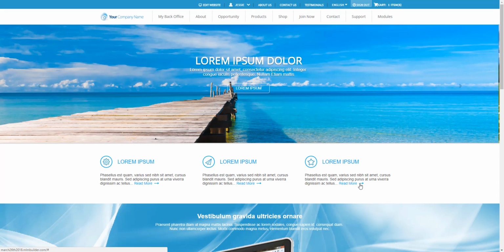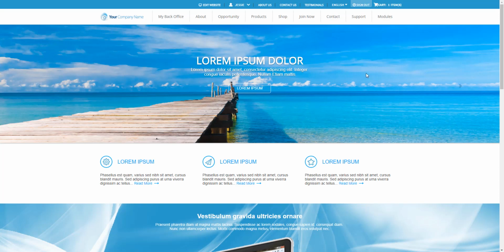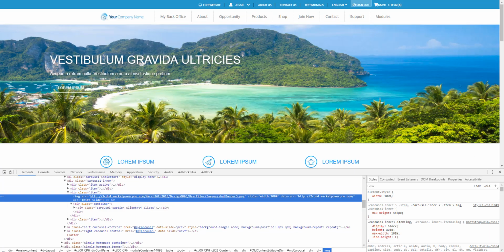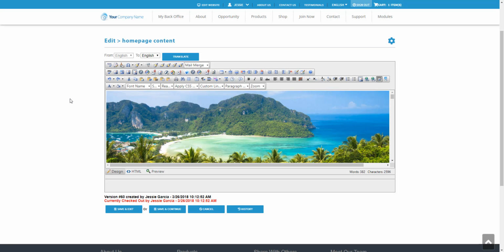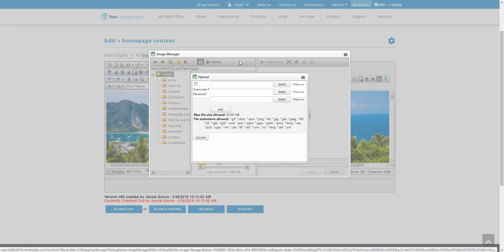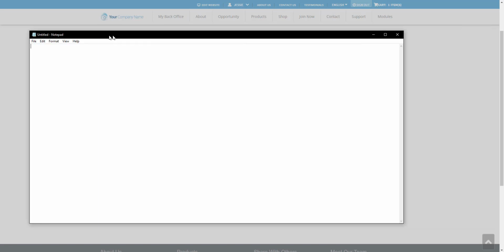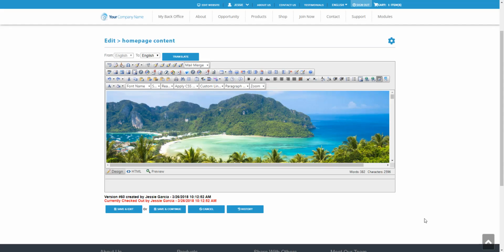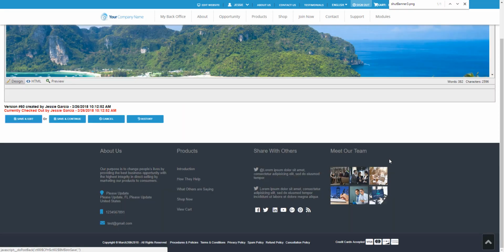Changing Sliding Images on Home Page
How do I change the sliding images on the home page in MarketPowerPRO MLM Software?

In this video, MultiSoft Training Manager, Jessie Garcia demonstrates how to change the sliding images on the home page in the MarketPowerPRO MLM Software Platform